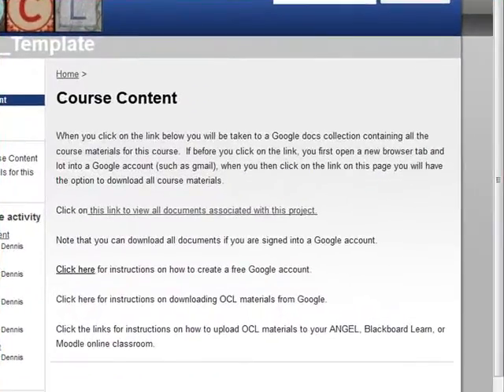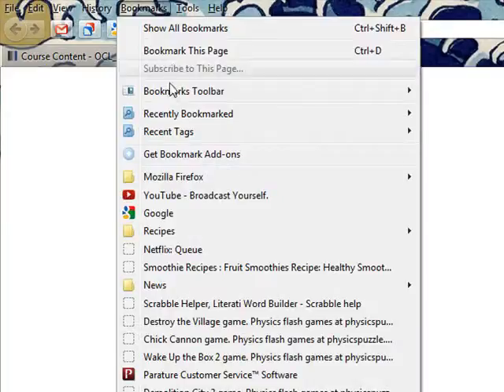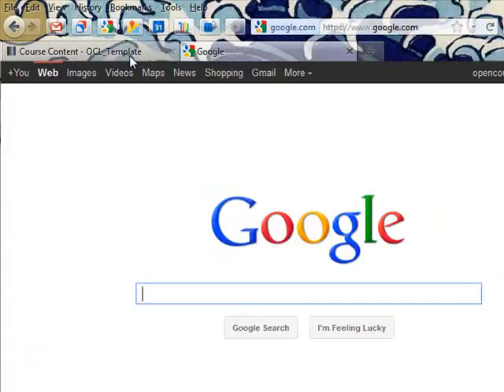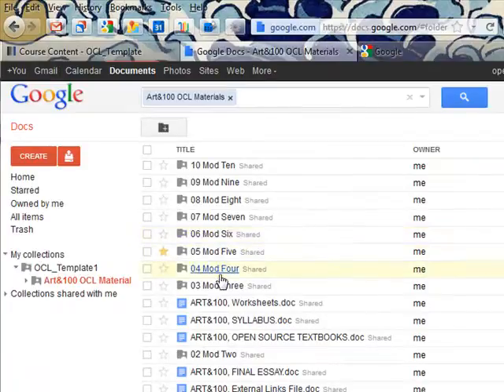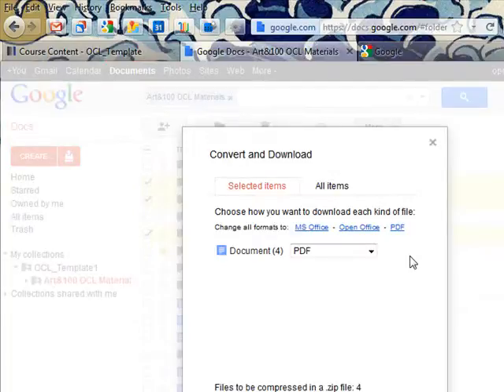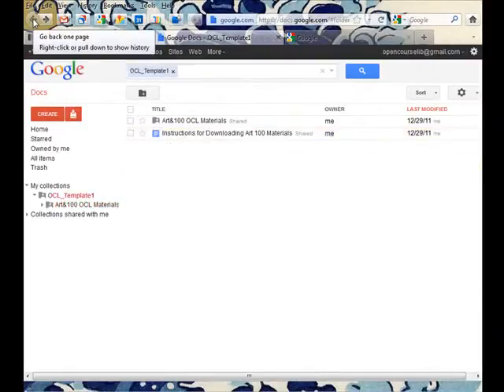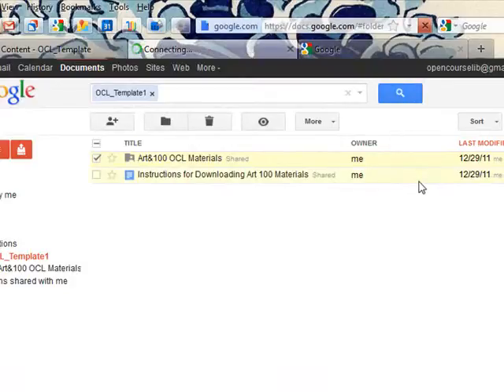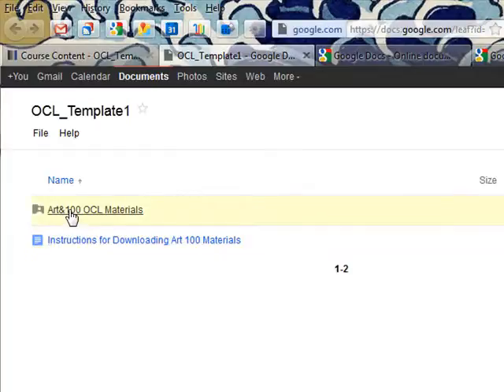Downloading Content from a Google Docs Collection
One of the handy features of Google Docs is that you can select multiple Google docs to be downloaded as one zip file, which is handy because that zip file can then be imported into ANGEL with content in nested folders as a series of discrete content items.